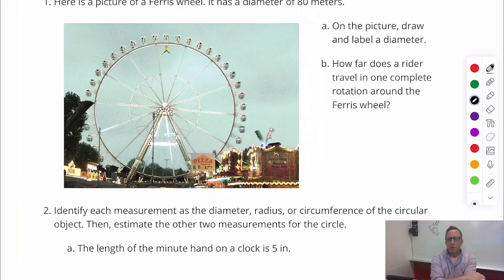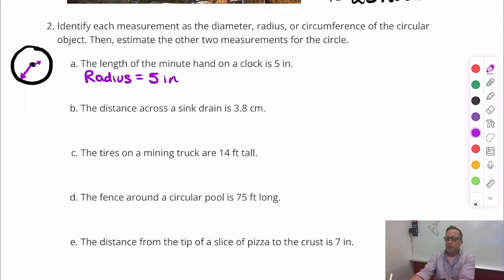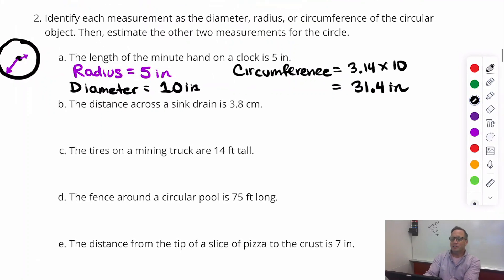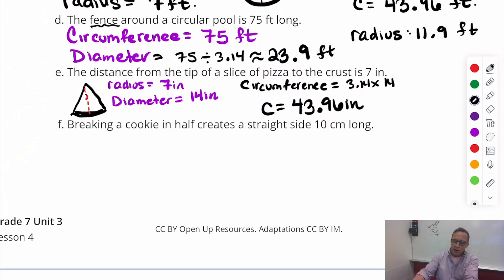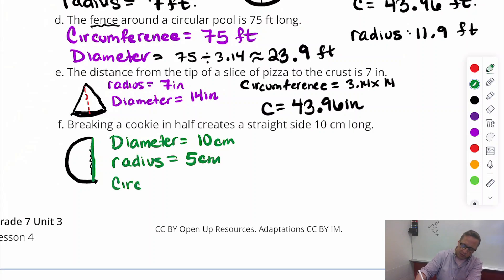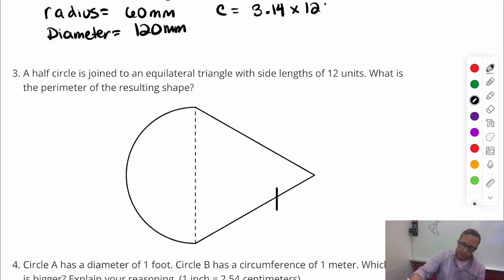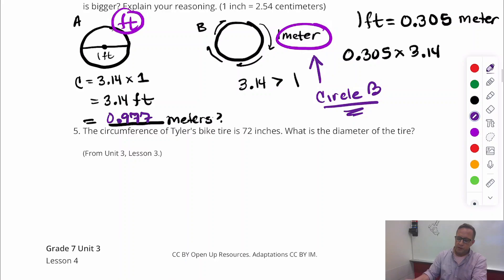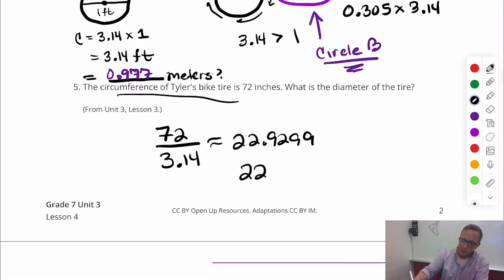Unit 3, Lesson 4 Practice Problems (7th Grade Illustrative Math) IM 7.3.4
This video goes through the practice problems for 7th grade Illustrative Math for Unit 3, Lesson 4. Learning Target #1: I can choose an approximation for pi based on the situation or problem Learning Target #2: If I know the radius, diameter, or circumference of a circle; I can find the other two.